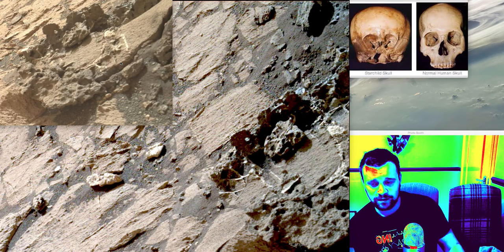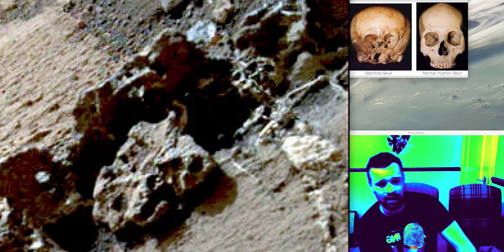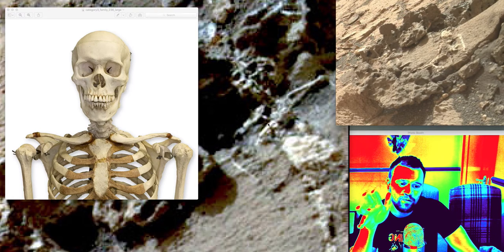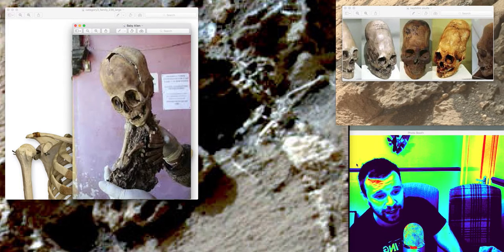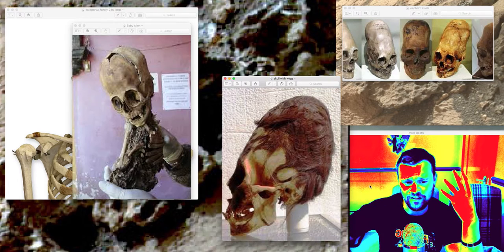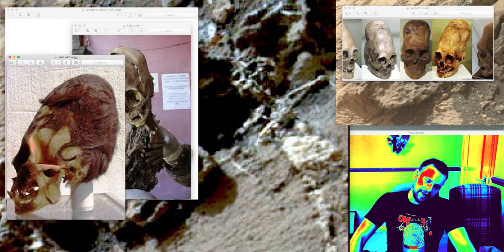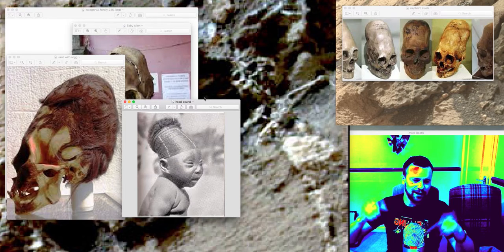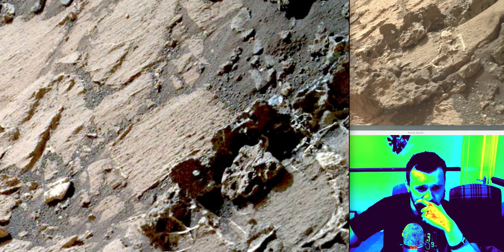Incredible Alien Skeleton Found on Mars (my Find)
Alien Skeleton Found by myself on Mars, Alien Skulls, the Starchild,  Nephilim and Head Binding.

Here is a great Video going into detail about Aliens and the First Civilisation by UFO Proof